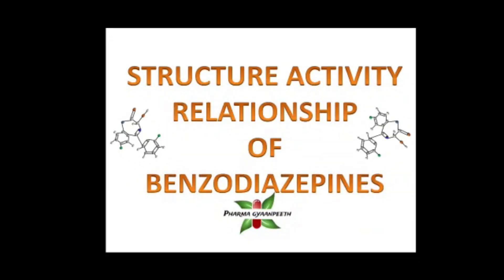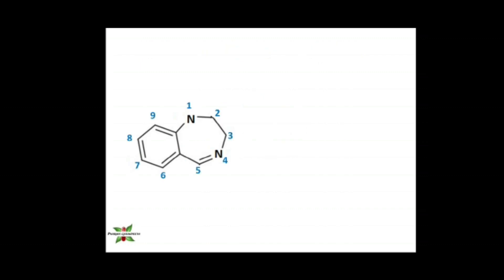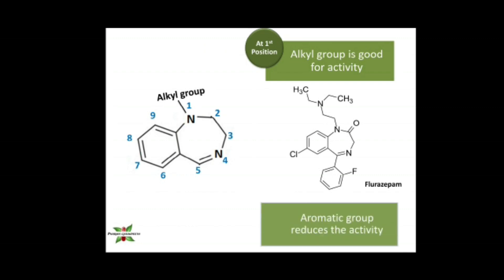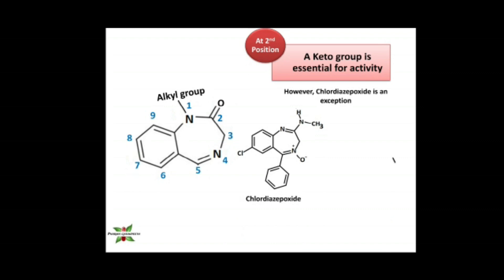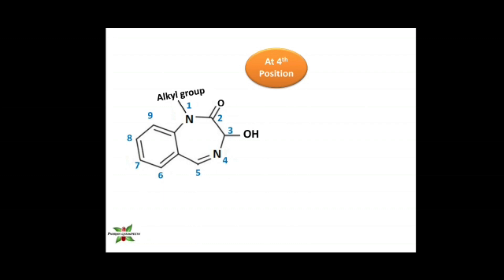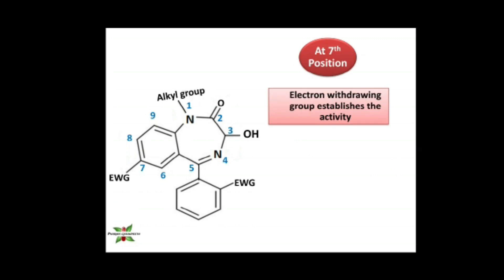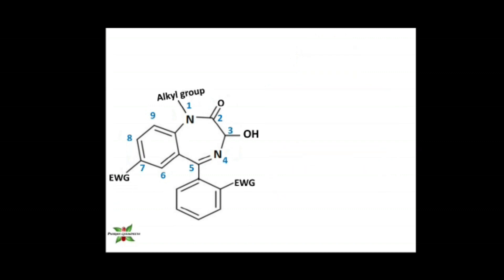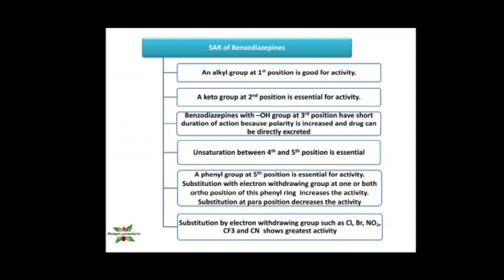Structure Activity relationship of benzodiazepines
Through this video, I have explained Structure-Activity Relationship (SAR) of Benzodiazepines. All the possible substitutions at different positions of basic moiety have been explained. I have tried to make it easy to learn.